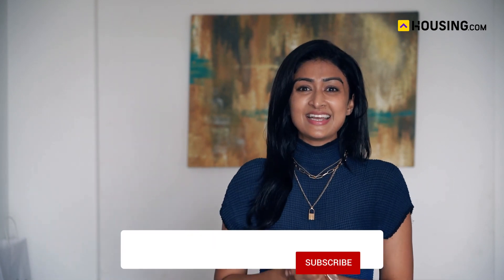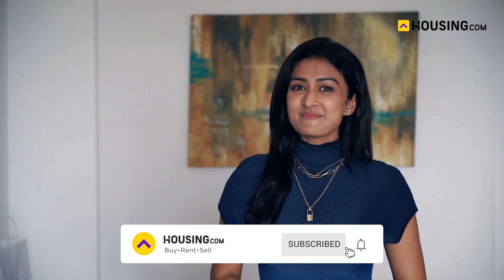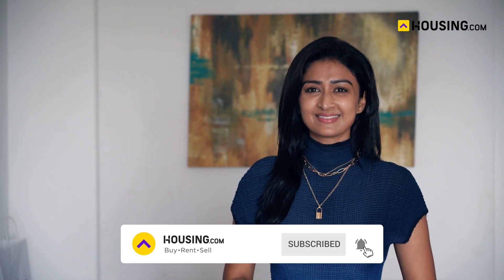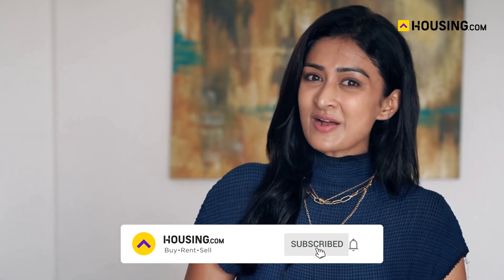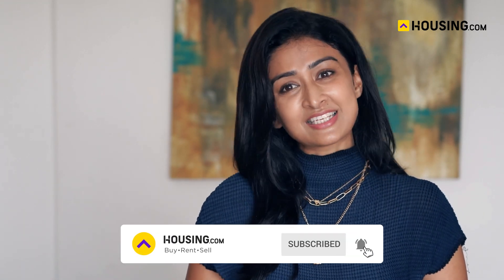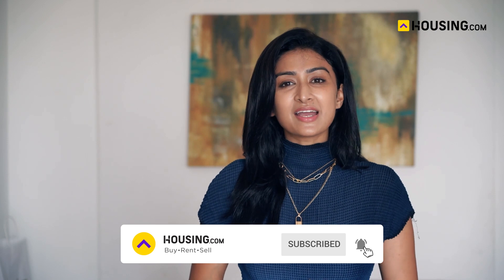Ask Housing Discusses Tips for Moving Out, Details & Much More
Welcome to Ask Housing by  @Housing.com  !!!

Do you live in rented accommodation?

Is your lease expiring?

Are you planning to move out?

Do you know what to consider before you move out?

Under the provisions of the Draft Model Tenancy Act, 2019, premises ki responsibility dono ki hoti hai, tenants & landlords. Rent agreement specifically mention karta hai dono ki liabilities, in case of damages.

Some notes for you:

1. Change your address in the government records and your bank.
2. Hire Movers & Packers because woh professionally trained hote hai.
3. Har city ki apni policy hoti hai commercial vehicles-related, which means you may not move a truckload as per your convenience.
4. Check if there are any shifting protocols with the building chairman.

We hope you enjoyed the interaction with Farnaz Shetty & let us know what else you have in mind in the comments section.

Keep The Questions Rolling!!!

Time stamp of the video:

00:00: Introduction
00:28 Tips: Moving out of rented accommodation
03:20 Conclusion